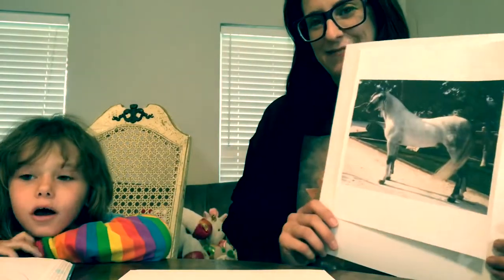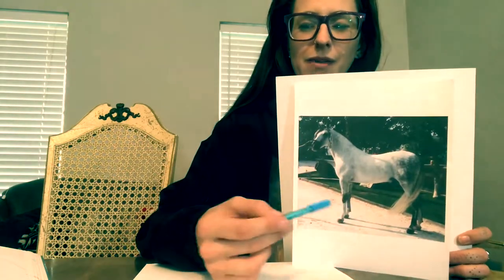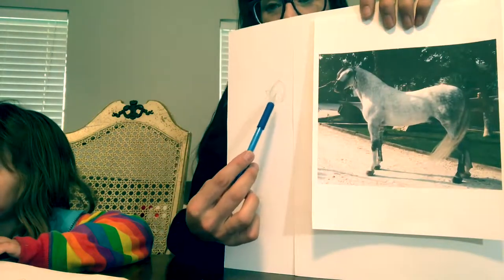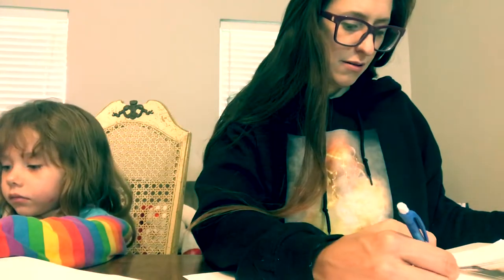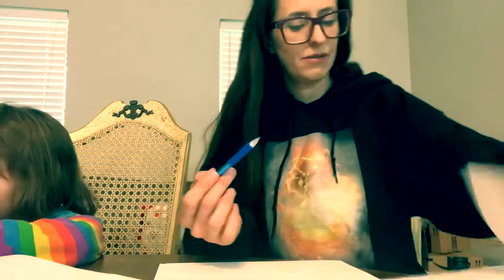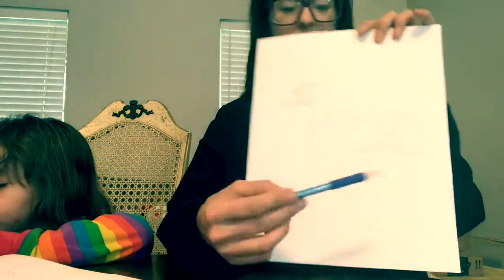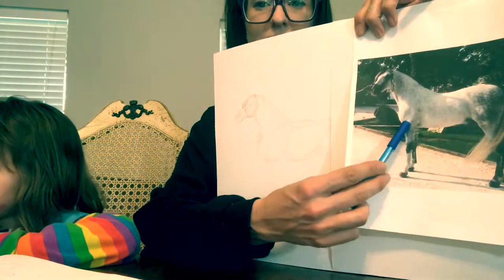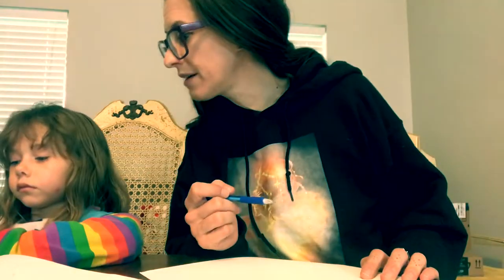How to Draw An Andalusian Horse (Standing)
How to draw an Andalusian Horse by Creative Thinking Tools!

Andalusian horses are highly intelligent and very versatile. Originally bred in Andalusia, Spain, they are a mixture of the lighter Arabian horses and the heavier, Northern European horses, and have existed as a breed for war since the Middle Ages.